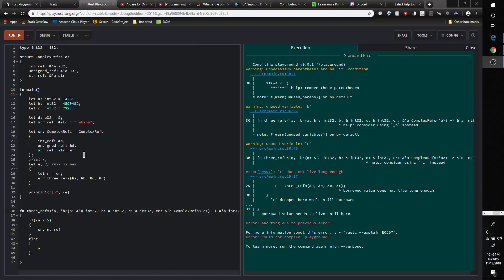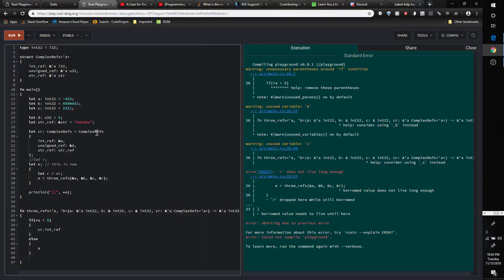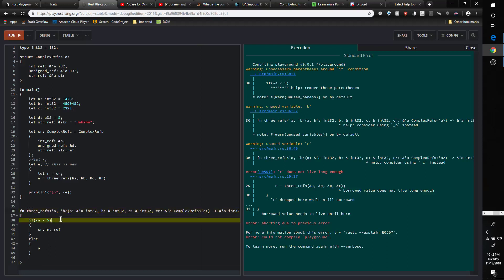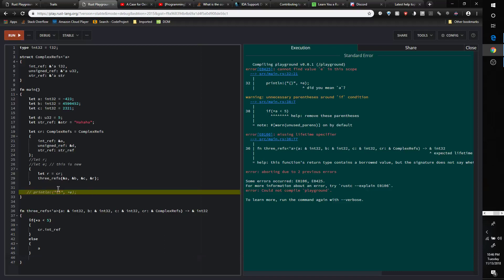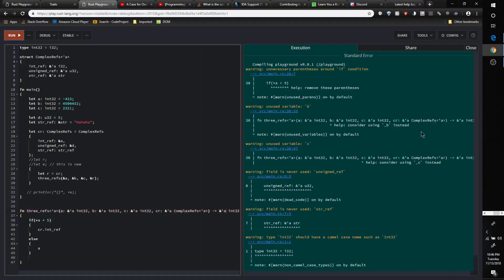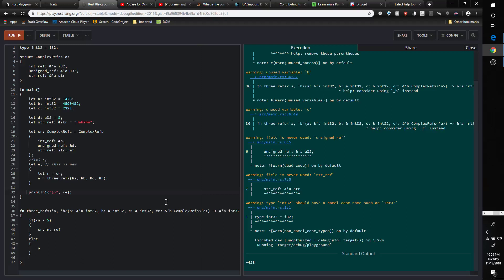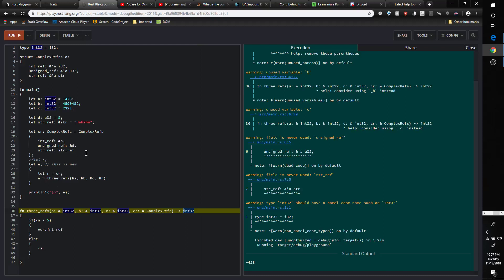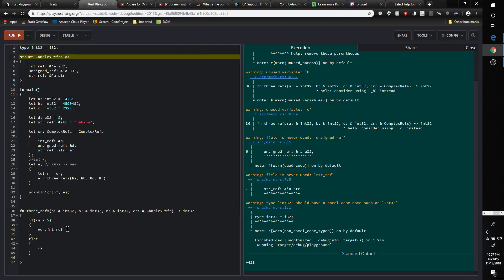Rust Tutorial - Lifetime Specifiers Explained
Having a hard time understanding lifetime specifiers in the Rust programming language on functions? You are not alone. Look no further, I explain them in plain terms with examples.

Go experiment!